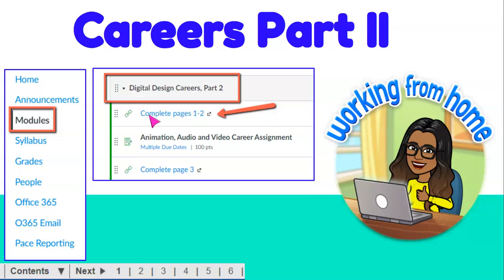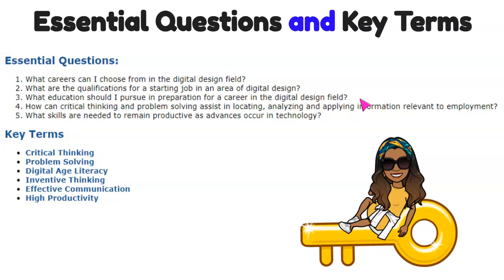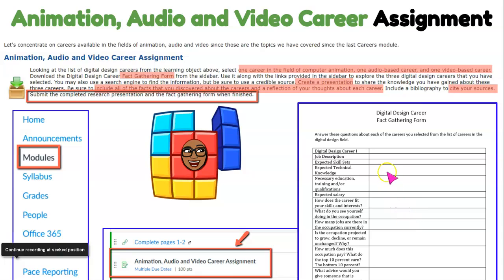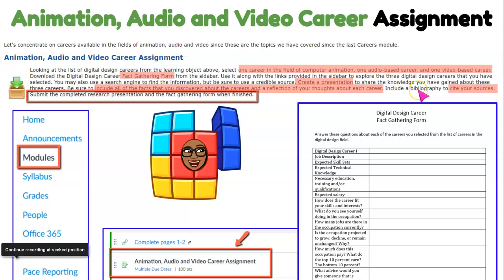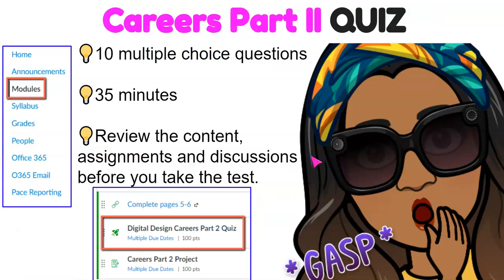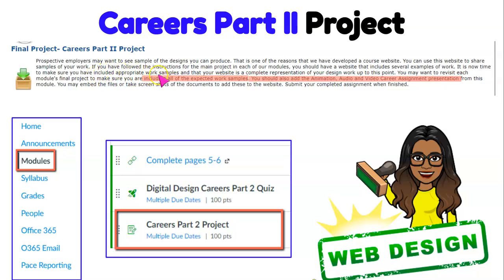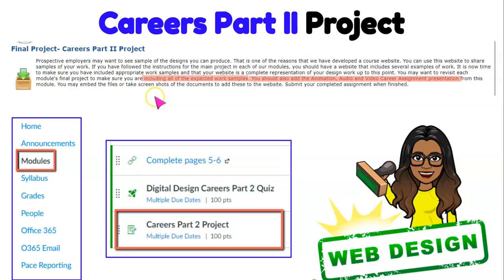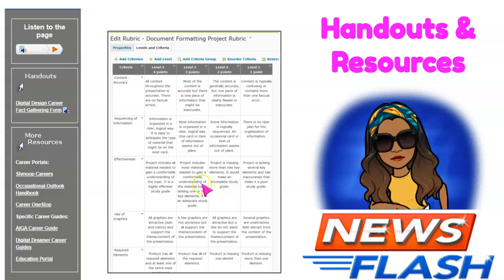Careers Part II | Georgia Virtual School